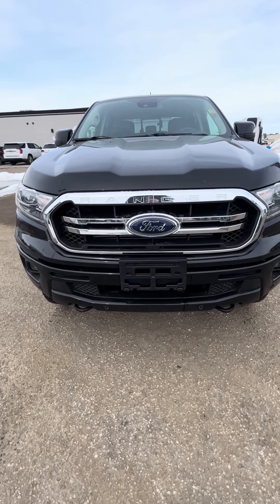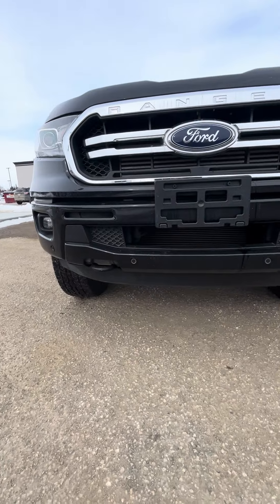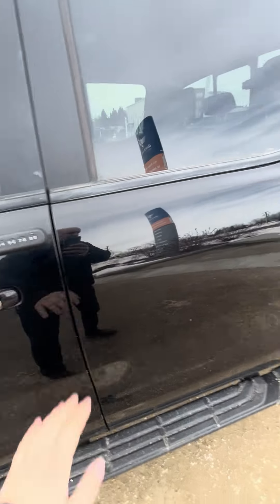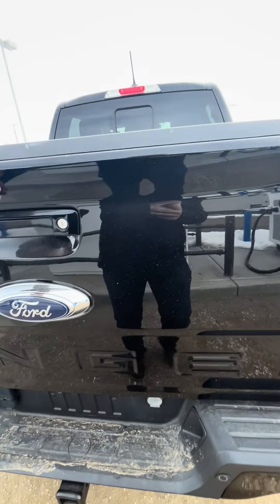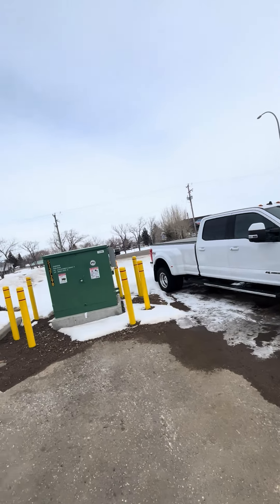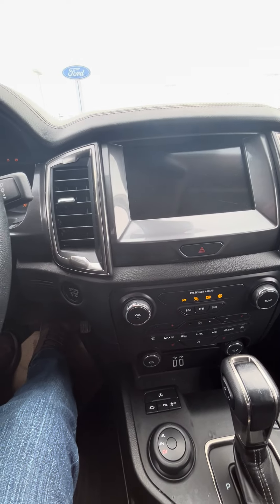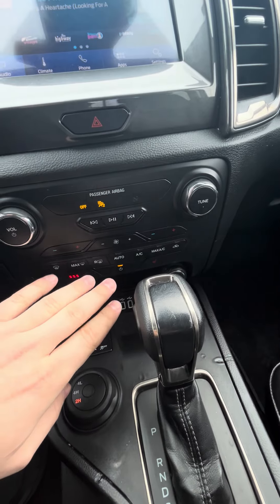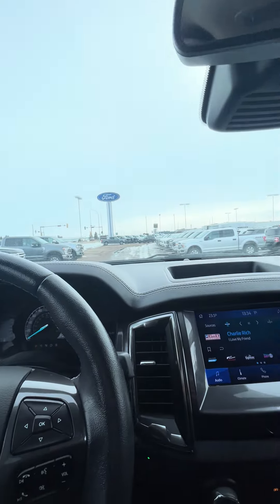2020 Ford Ranger Lariat